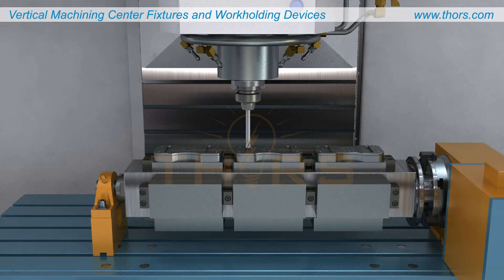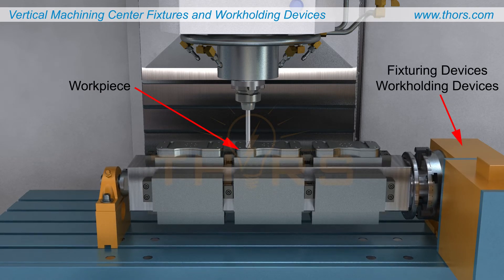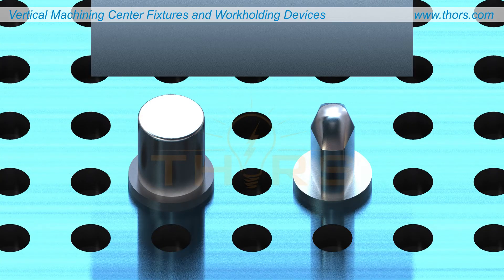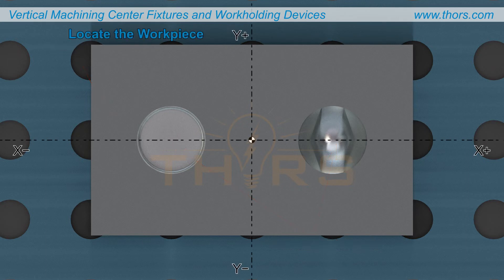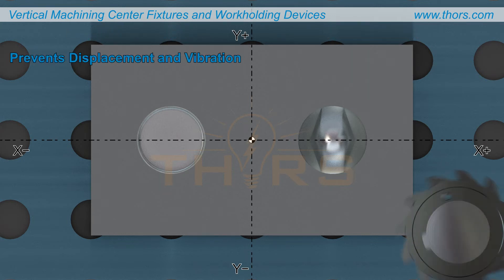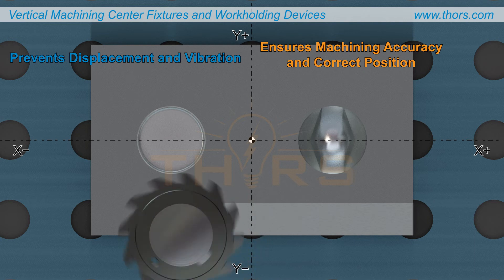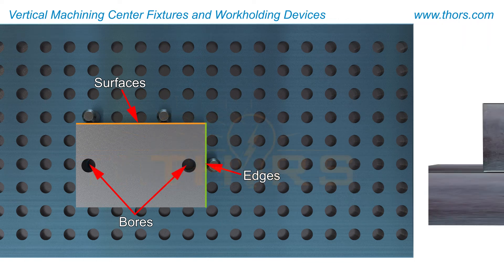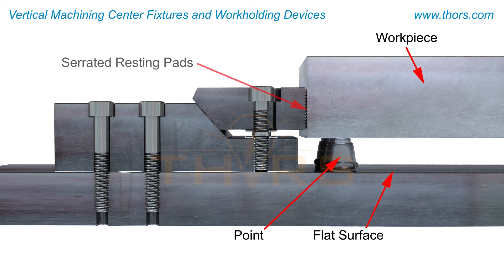What are Fixtures and Workholding Devices for Vertical Machining Centers? VMC Video Series 2 Preview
What are fixtures and workholding devices for vertical machining centers? Find out in this preview for the Vertical Machining Center (VMC) Video Series 2 from THORS eLearning Solutions.

Vertical Machining Center (VMC) Video Series 2 | Course Learning Objectives
1. Recall the common methods of fixturing and workholding for vertical machining operations.
2. Differentiate between the cutting parameters of cutting speed, feed rate, and depth of cut.
3. Understand tool offsets and the concept of cutter radius compensation.
4. Recognize the common codes used for programming vertical machining centers.
5. Recall the best practices and troubleshooting techniques for vertical machining centers.